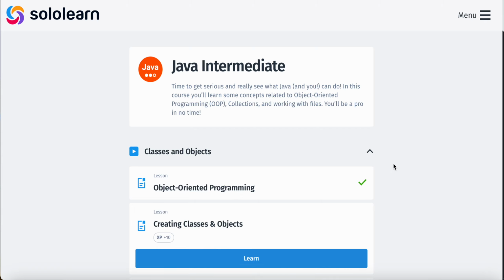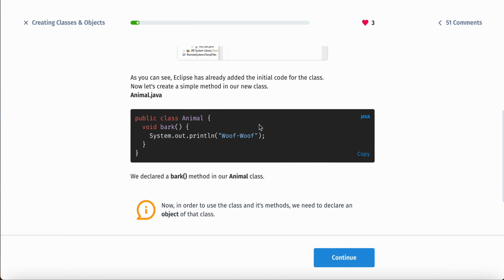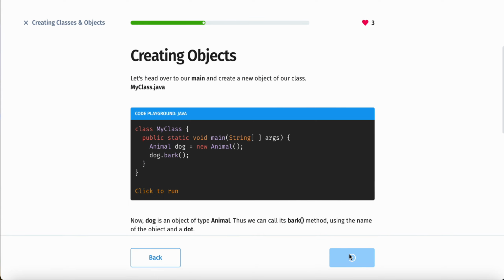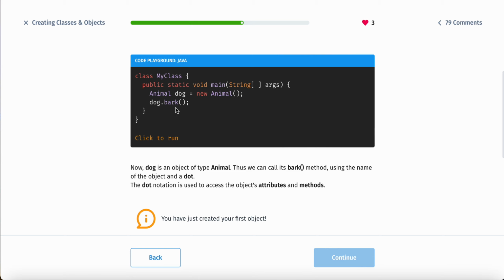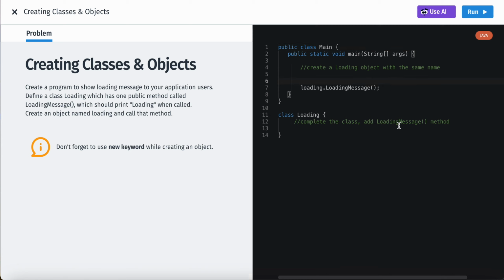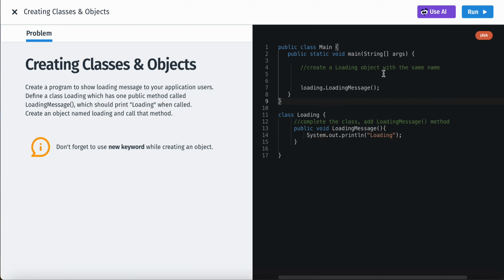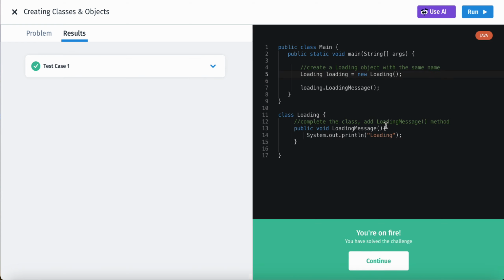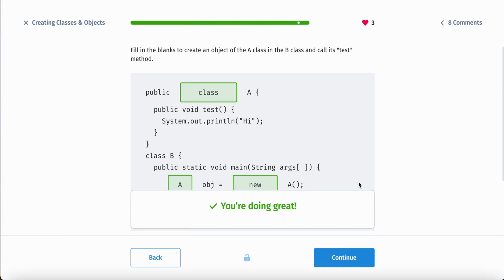Java Intermediate Series | Episode 2 | Creating Classes and Objects